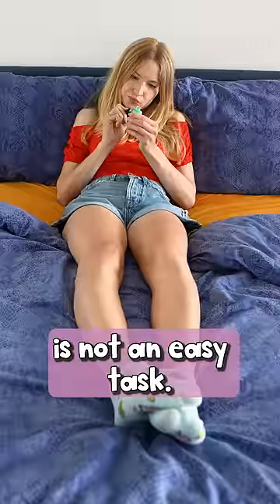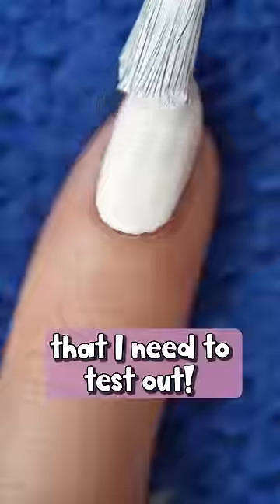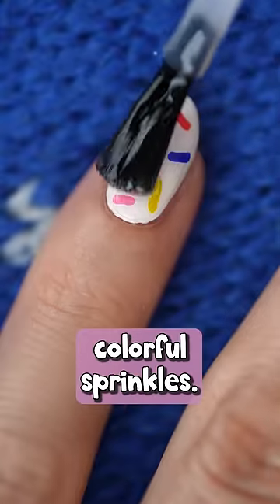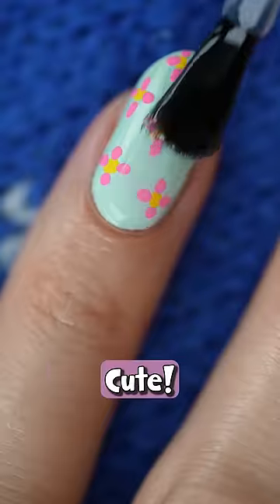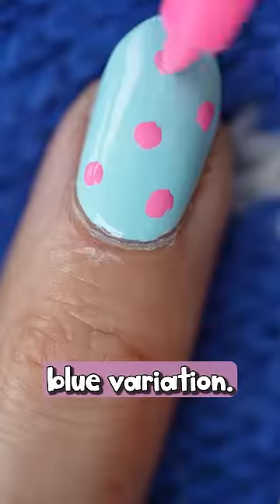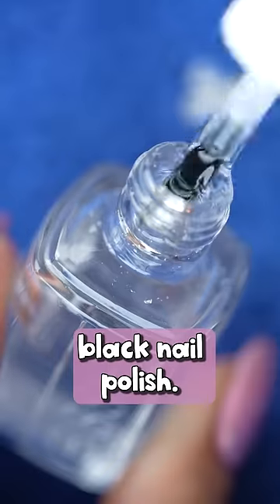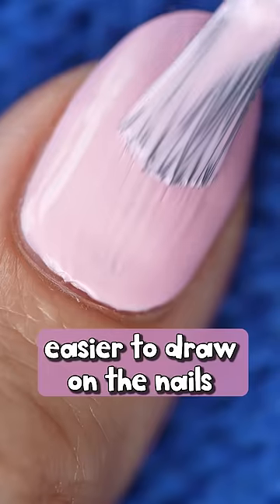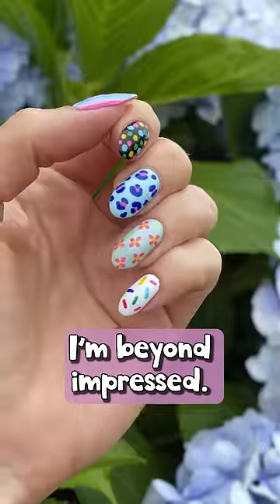THIS viral nail hack is everything🤯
Making nail art with school supplies! Testing viral hacks!